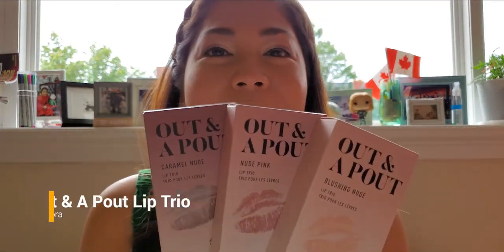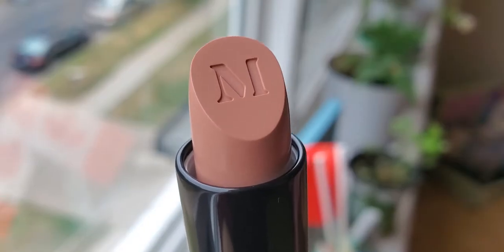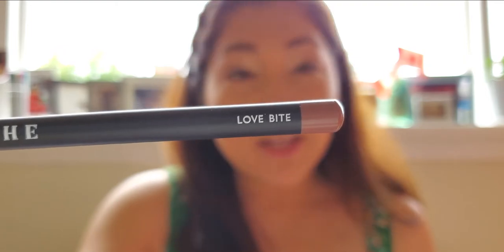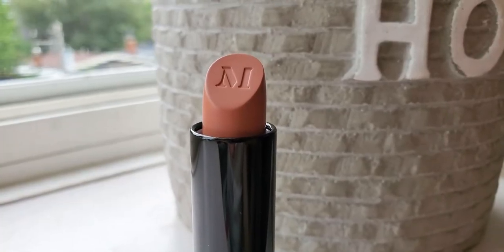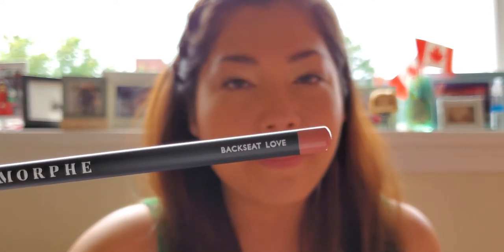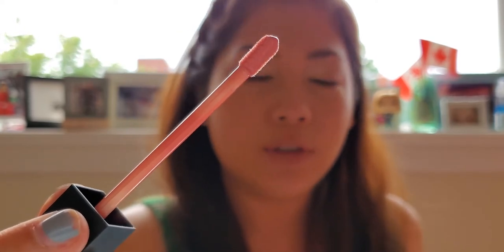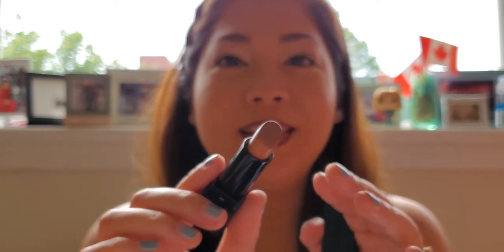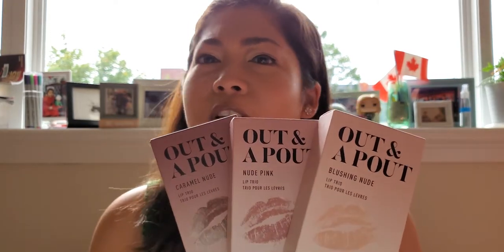Review of Morphe Out & About Lip Trio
While waiting for my subscription boxes to arrive, I tried out other "kinds" of boxes-- namely, the Morphe Out & A Pout Lip Trio! This is my first *EVER* makeup review so I'm really excited that it's with nude lip kits! There's a lot to love with these lip trios: the affordability, the nude shades, and the fact that you can basically use the lip liner and lip gloss with every other lipstick that you have in your personal kit! Talk about versatility.